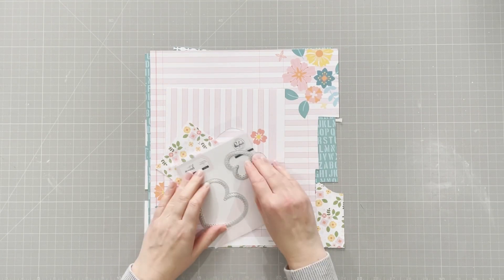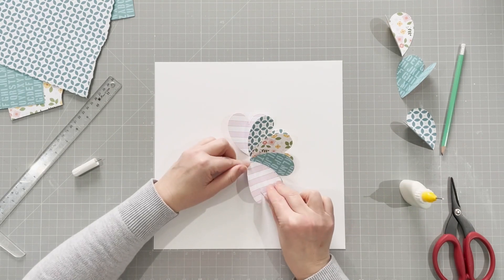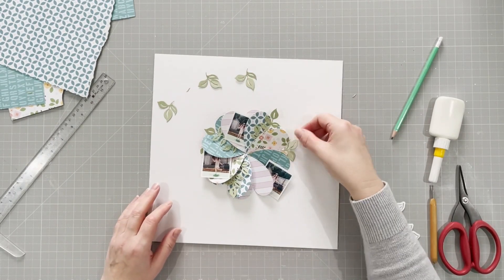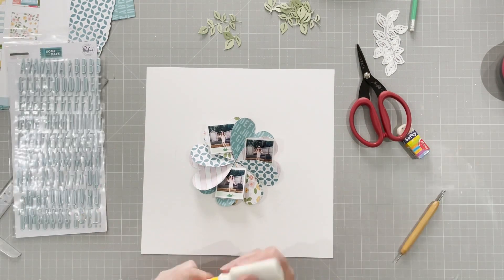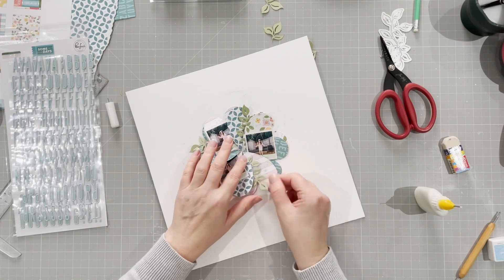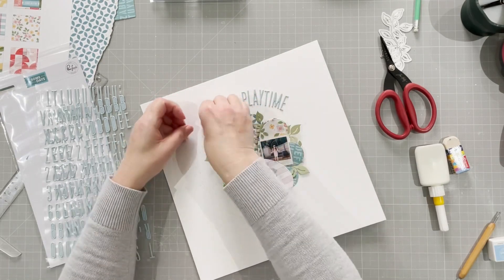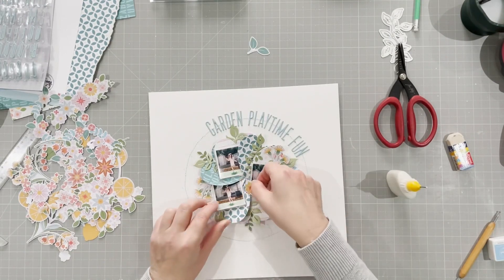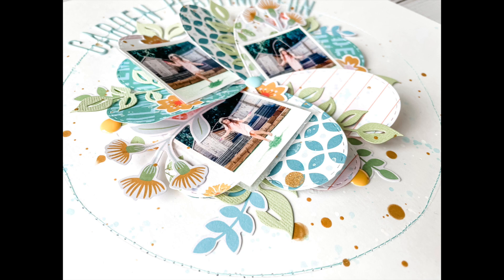Using a heart die to make a large flower | Vicki Parker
This layout from our design team member, @vickiscraps showcases our our Shaker Hearts and Curvy Leaves die sets alongside the Some Days collection. All products are linked below.

Vicki's Instagram: @vickiscraps